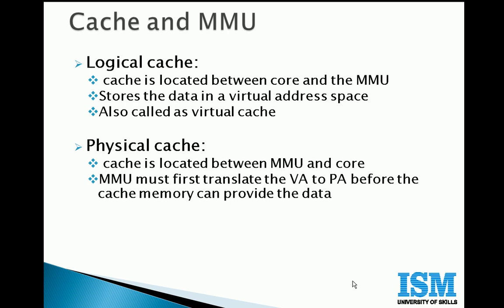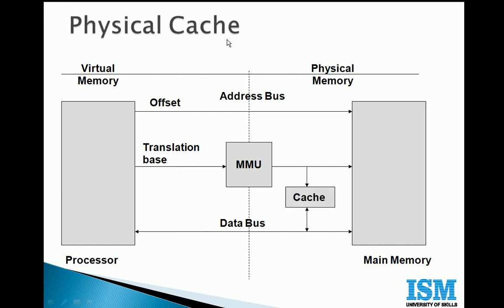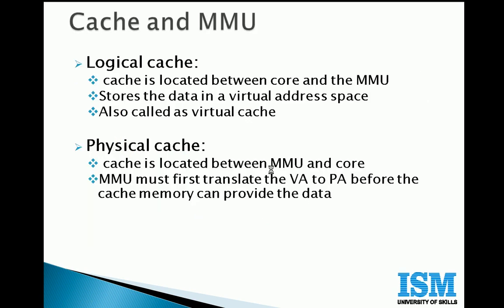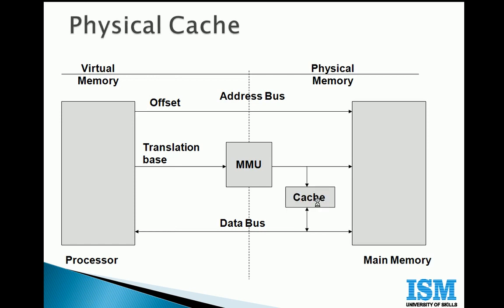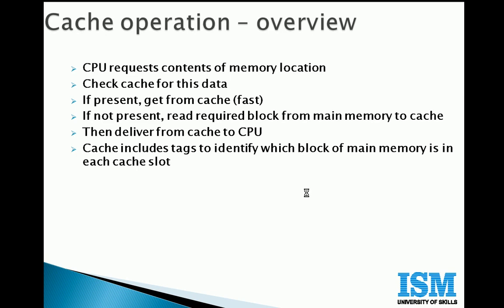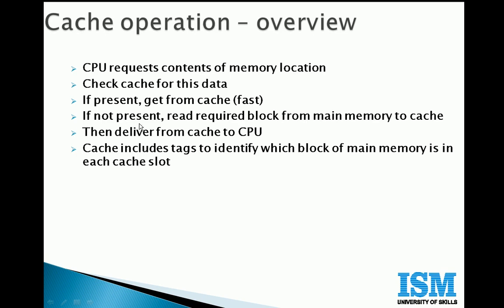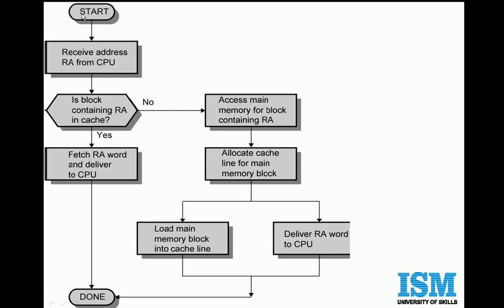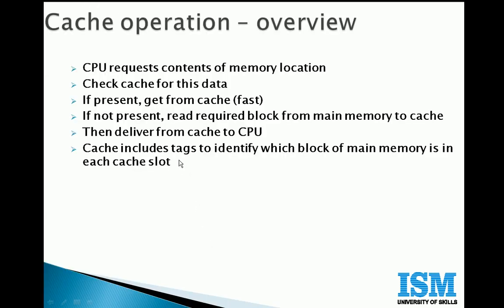Class 28 | CACHE-OPERATION | C Language | Embedded Systems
C Language for Embedded systems Programming